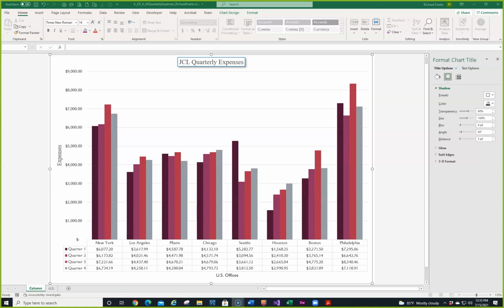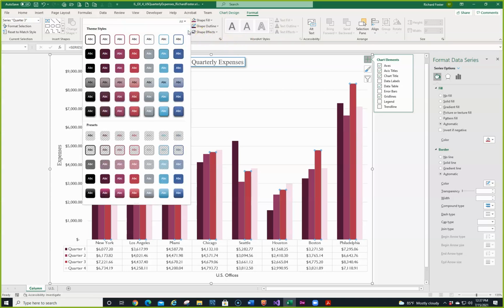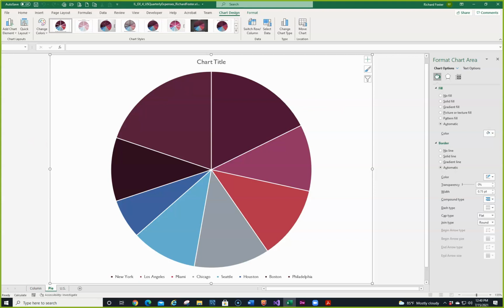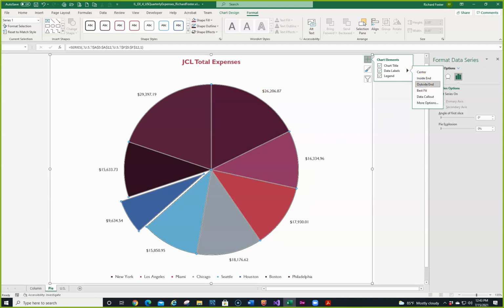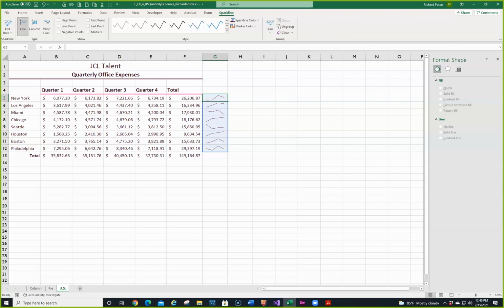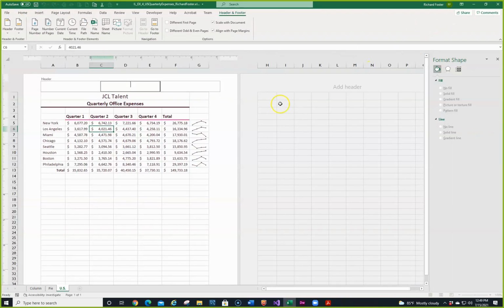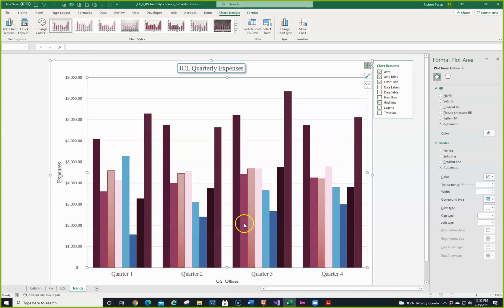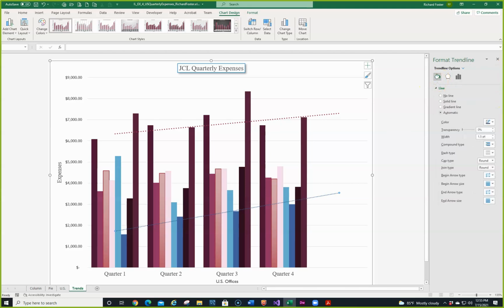CGS 1060 1544 Cengage Excel Mod 04 Textbook Project Part2